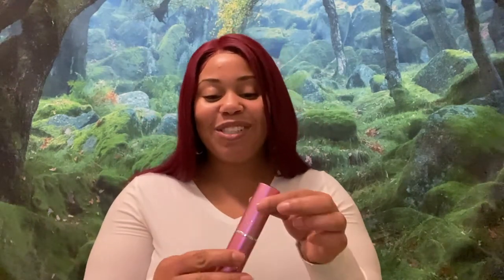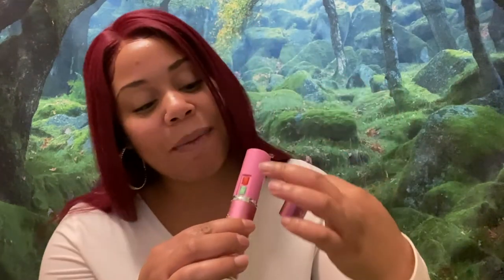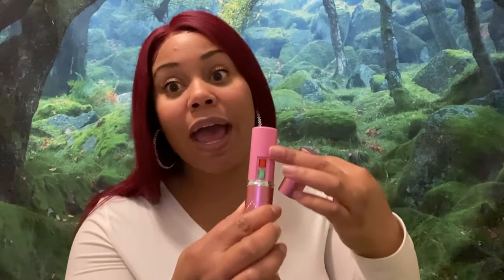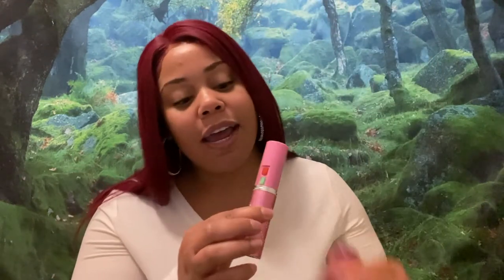Lipstick Stun Gun Live Demonstration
This small stun gun packs a hefty punch! Don't believe me, watch the video and find out.
AlwaysStayPreparedWith NeverScared